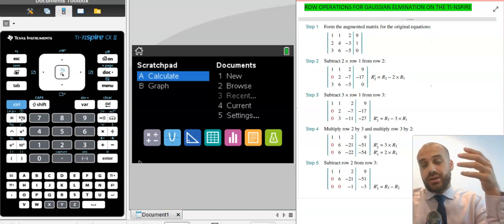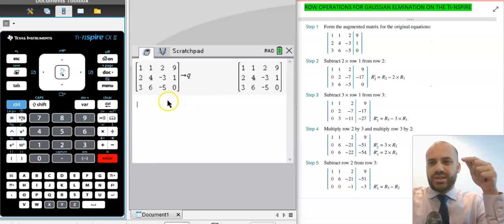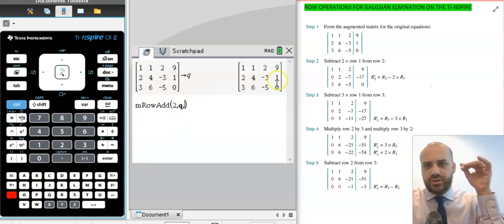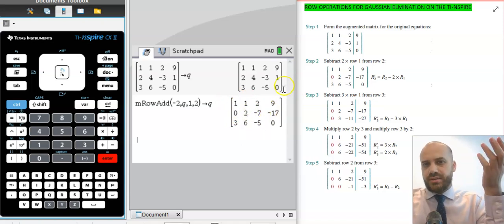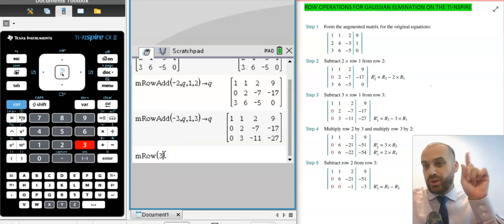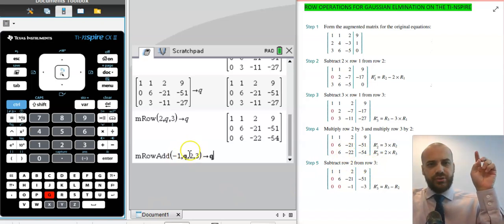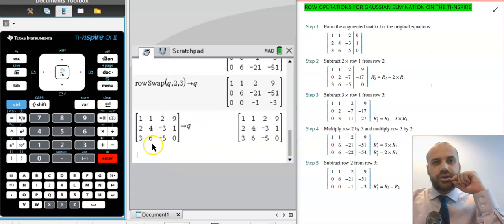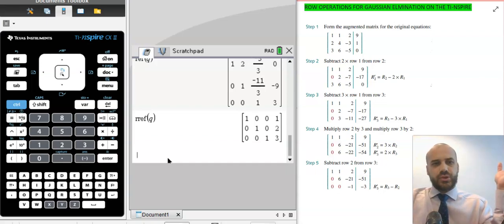Row operations for Gaussian Elimination on the TI NSPIRE Calculator